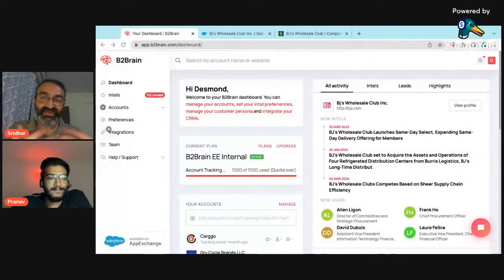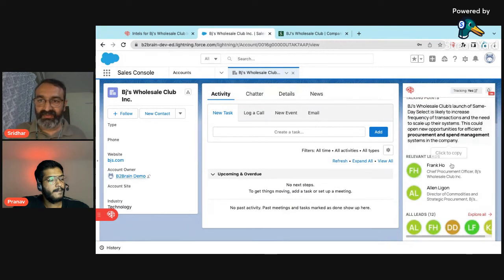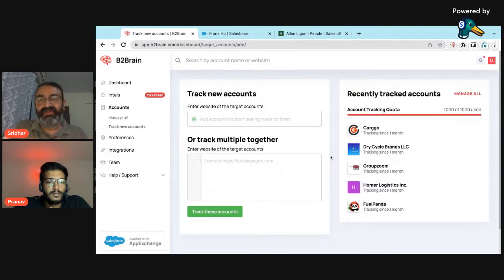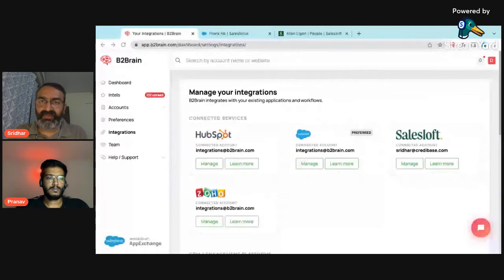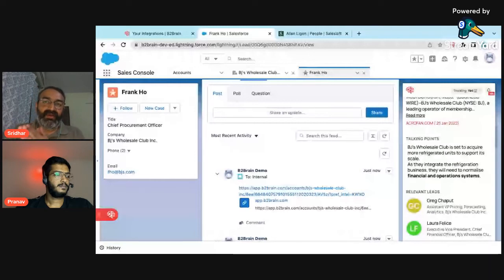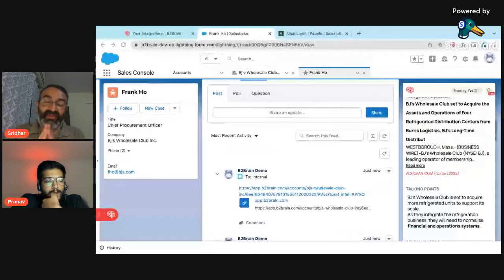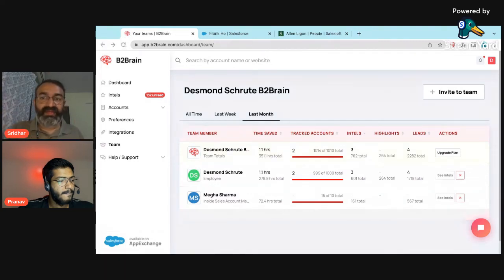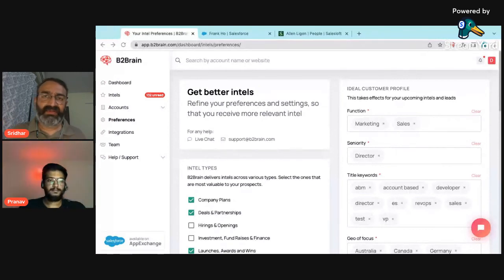B2Brain - A new and efficient way to research accounts for Sales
Product overview via LinkedIn Live